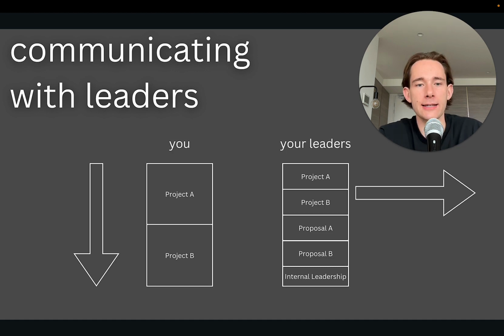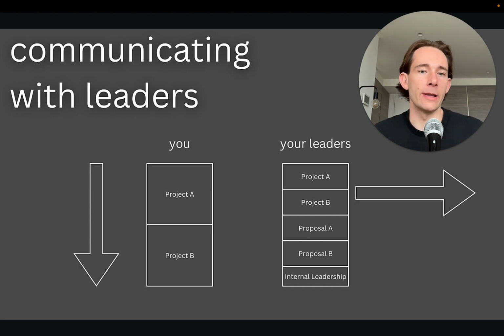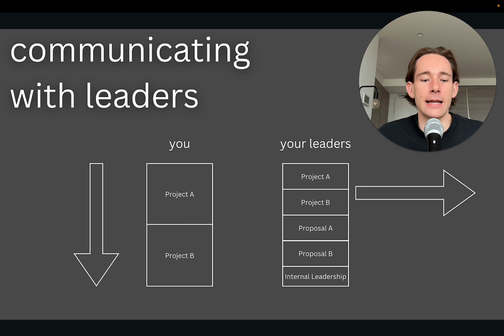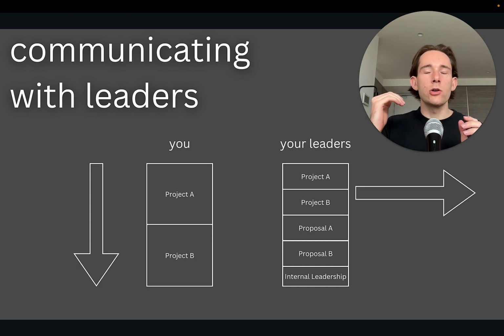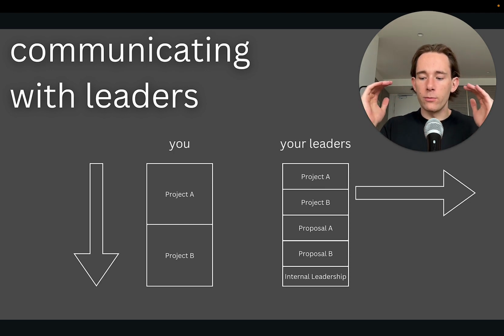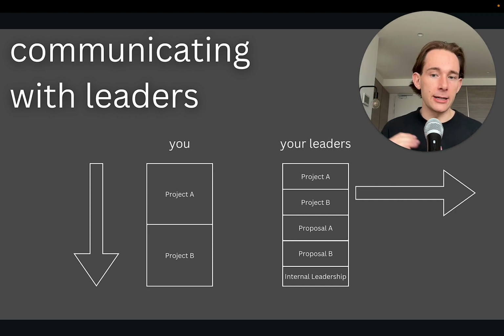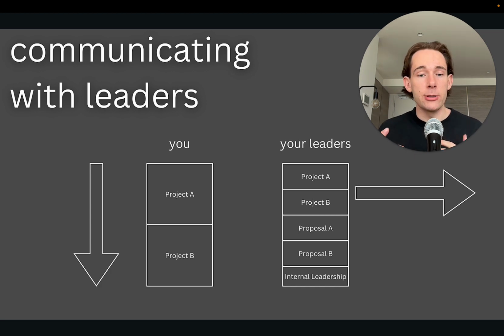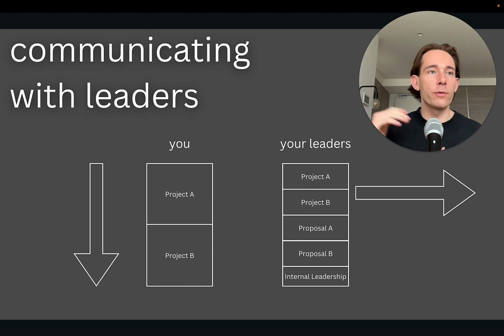setting the context when communicating with leaders - a simple technique for big 4 graduates